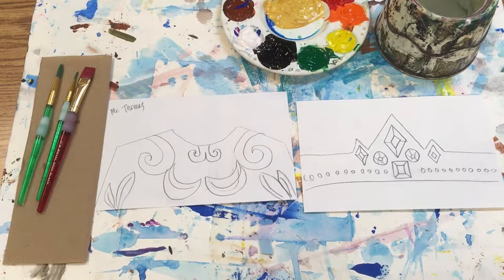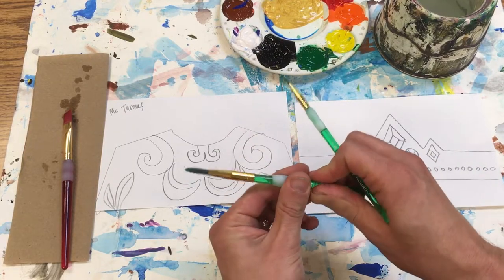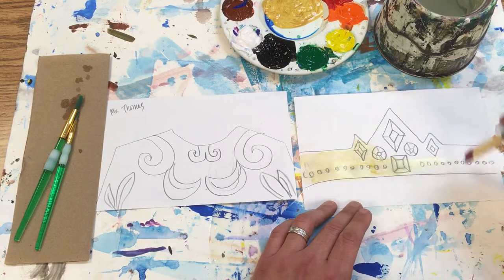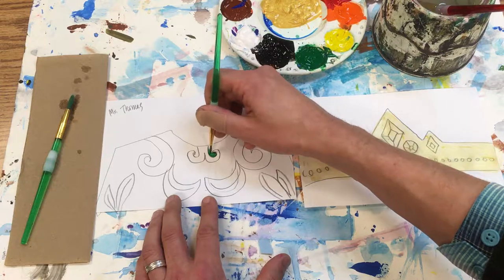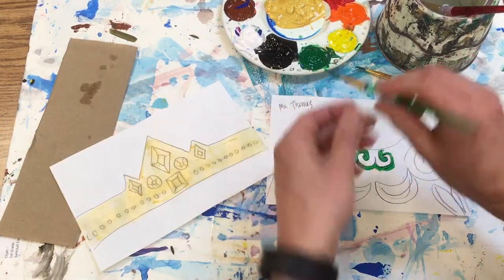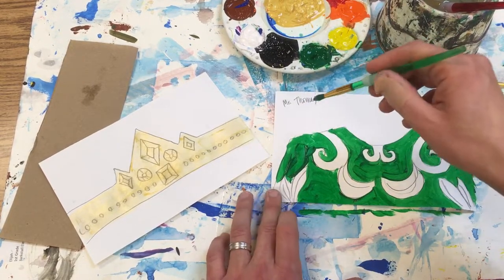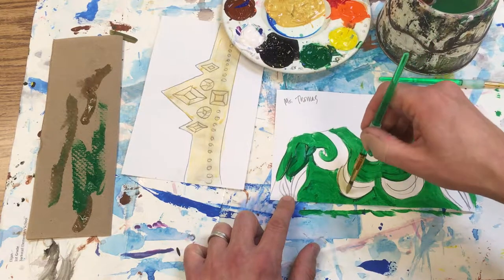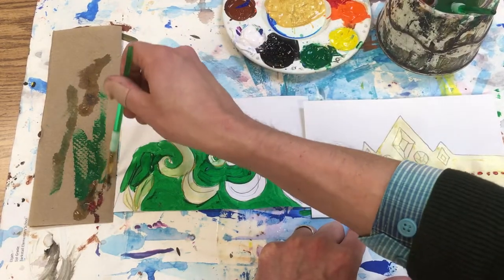Kehinde Wiley Self Portraits - Painting the Outfit and the Crown